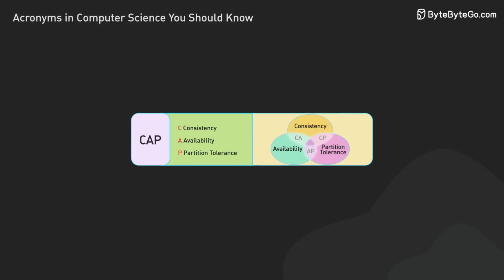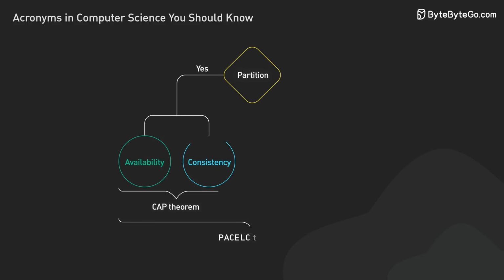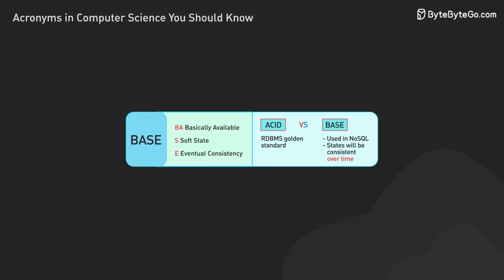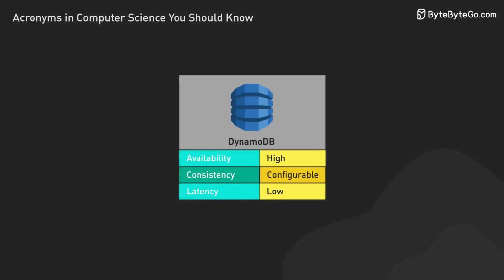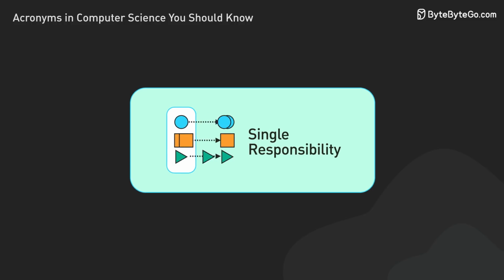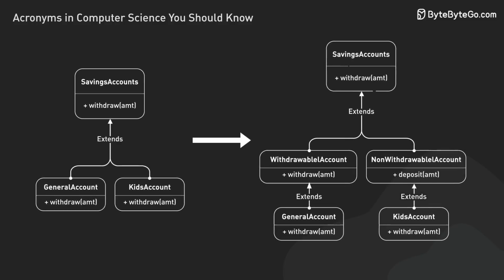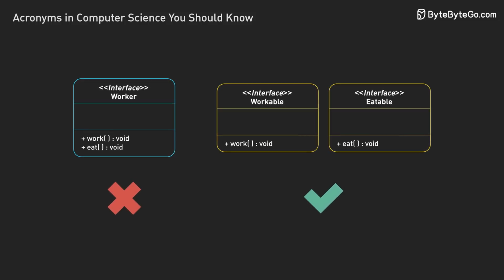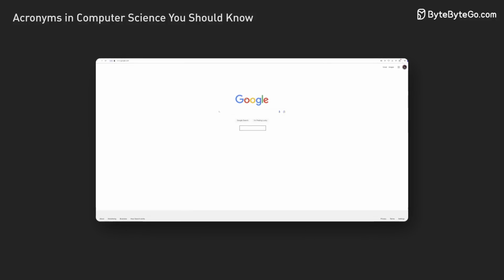KISS, SOLID, CAP, BASE: Important Terms You Might Not Know!